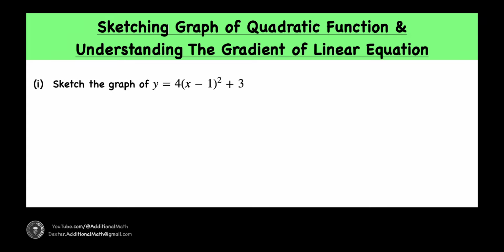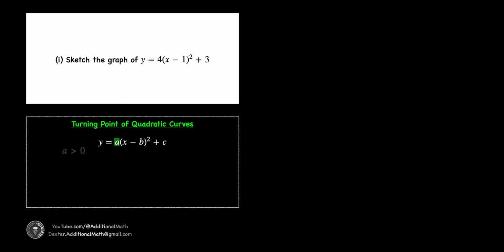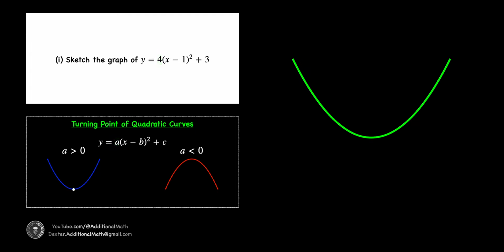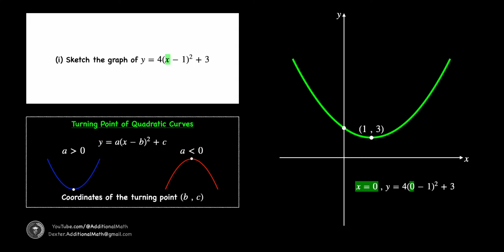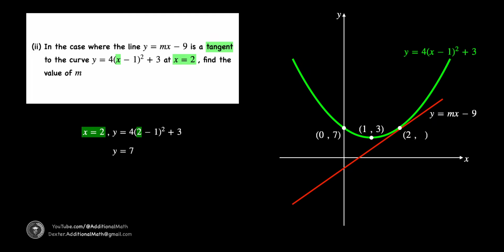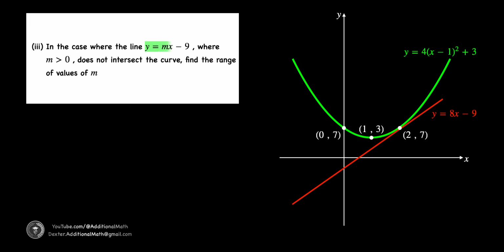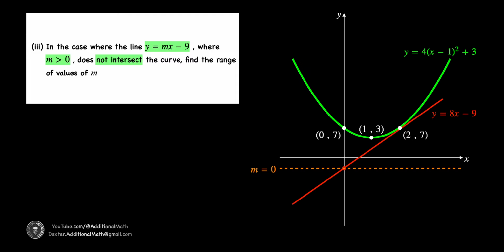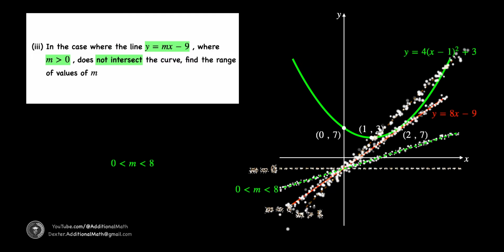Quadratic Equations - Graphs Of Quadratic Functions Completed Square Form | O-Level Additional Math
This Math video is about sketching graphs of Quadratic Function and understanding the gradient linear equation that is tangent to the quadratic curve.

Tanjong Katong Girls' School 2022 Prelim

I teach Additional Math and Accounting for GCE O-Level, IGCSE, AUSMAT and Diploma in schools and tuition since 2008.

AMath Tuition at 421 Tampines St 41, Singapore